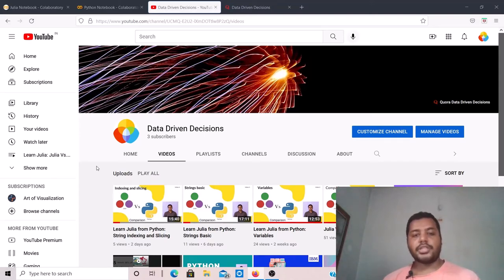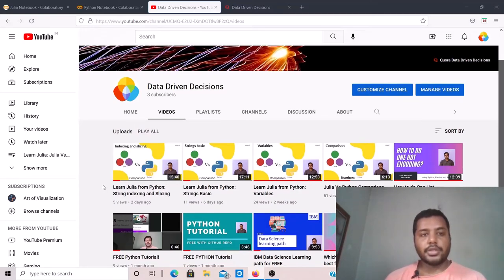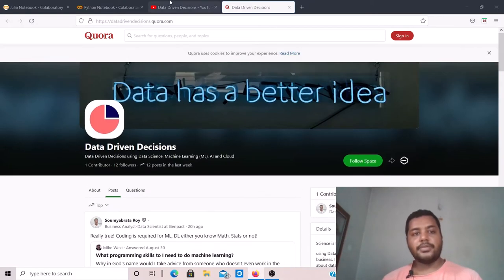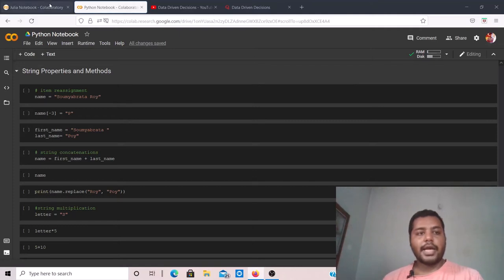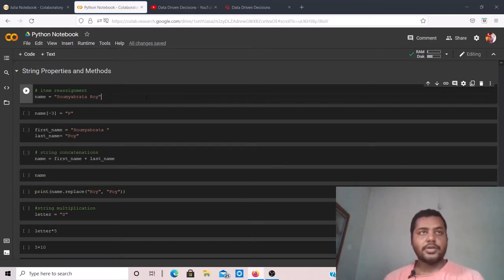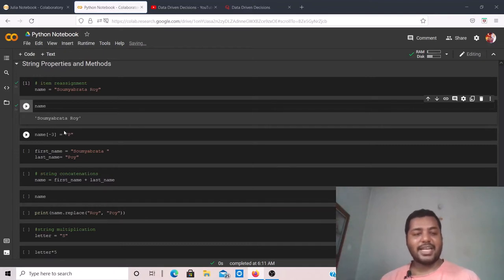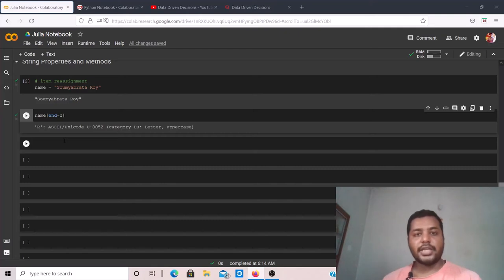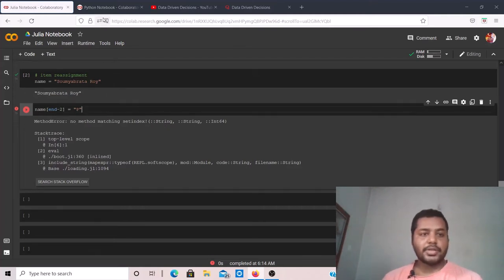Learn Julia from Python: String properties and methods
1. String operations both in Julia and Python
2. String methods: uppercase, lowercase, split etc.
3.  String concatenations
4. String multiplications
5. String item reassignment

It is going to be a series of videos about the comparison between Julia programming language and Python programming language and you can learn Julia quickly if you have come from a python programming background.
Even if you do not know Python, you can learn both languages at the same time at your own pace and time.

There is more fun is going to come and I hope you will enjoy the series of videos about Julia and Python programming.